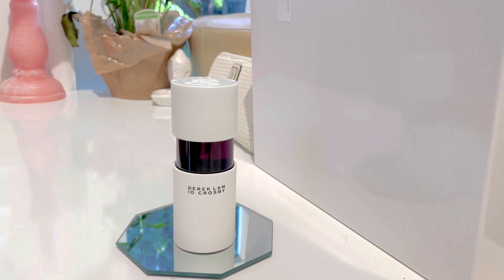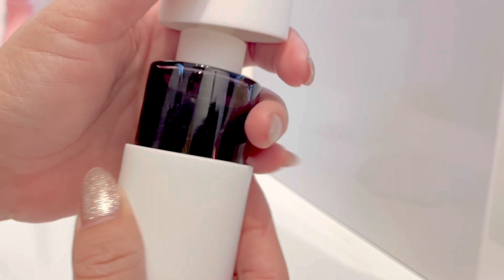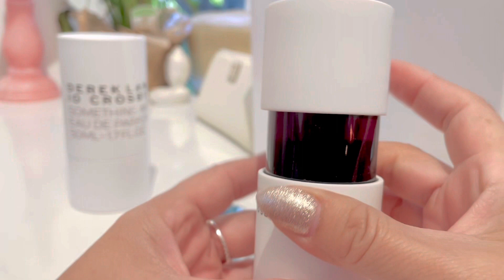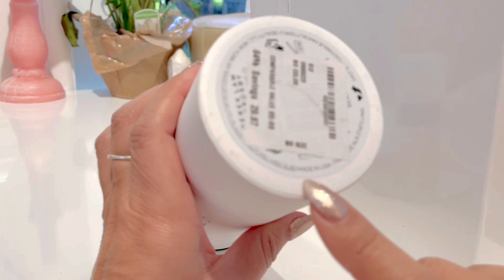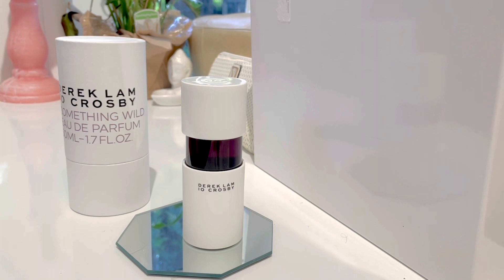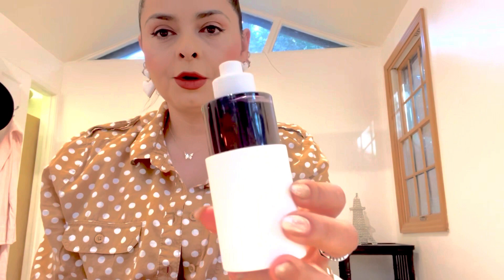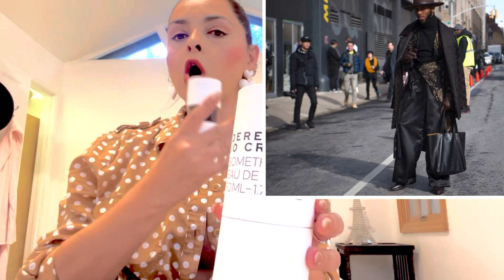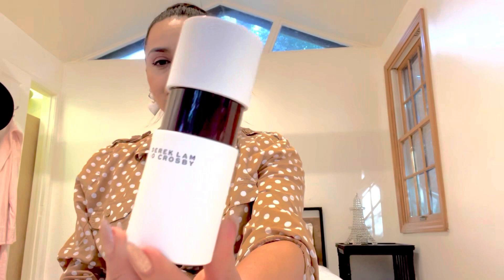SOMETHING WILD EDP DEREK LAM 10 CROSBY perfume review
Get a2ml sample perfume vial of this fragrance or any other previewed fragrance on my Chanel